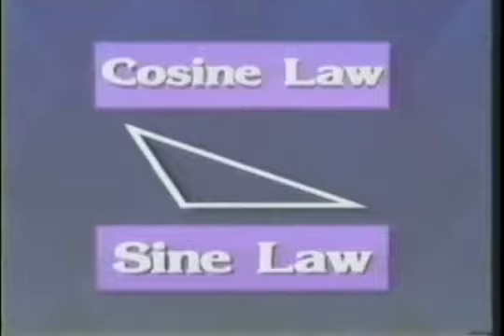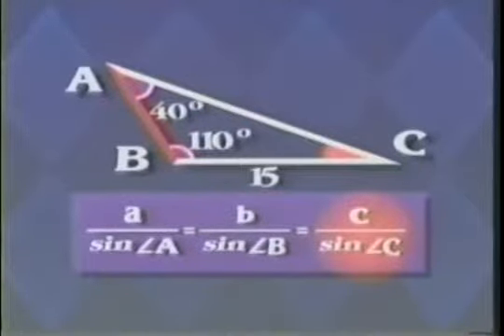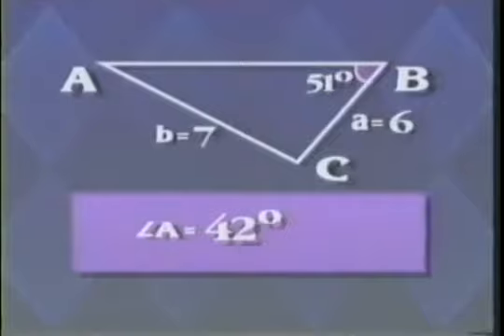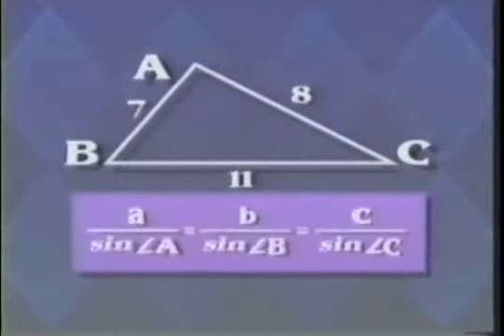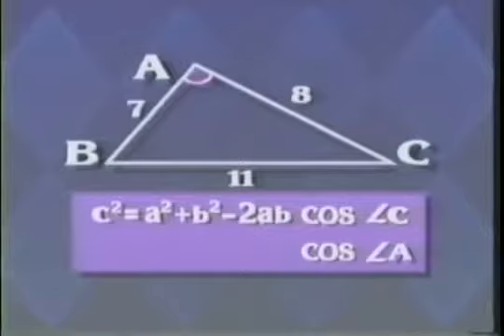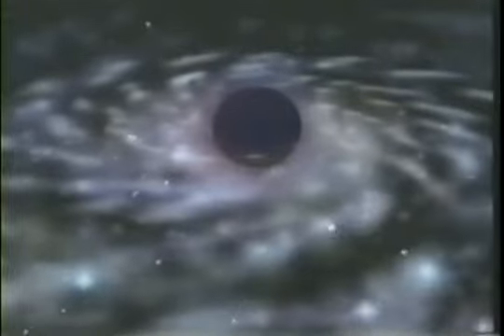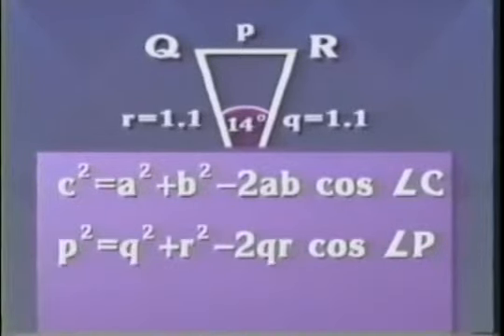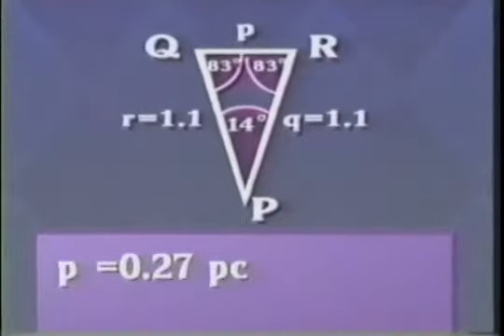Trig Functions 1 6 Applications of Sine & Cosine Laws